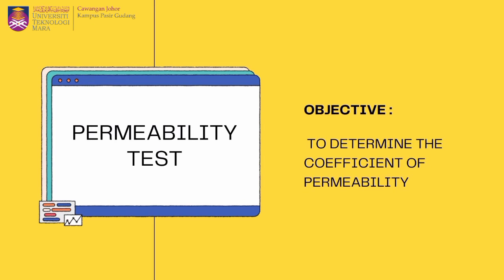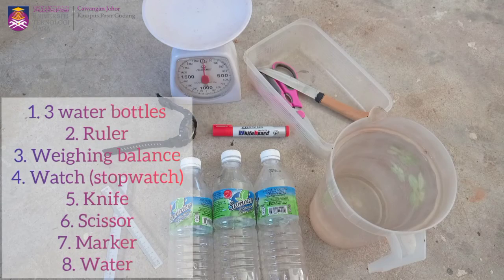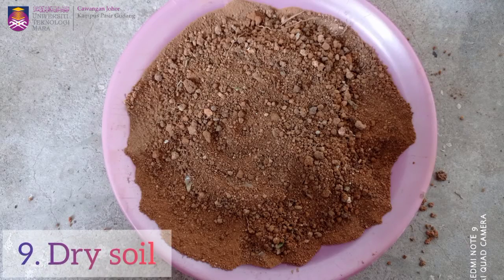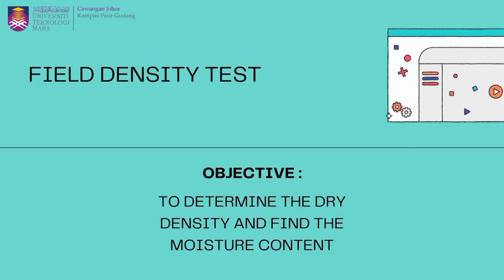ECG263 | MINI PROJECT 🧤